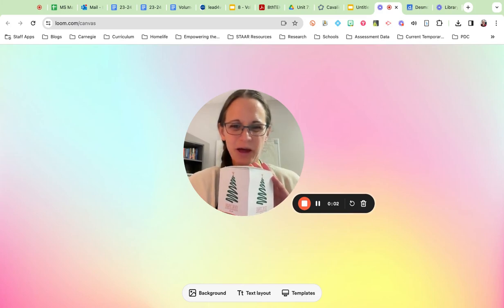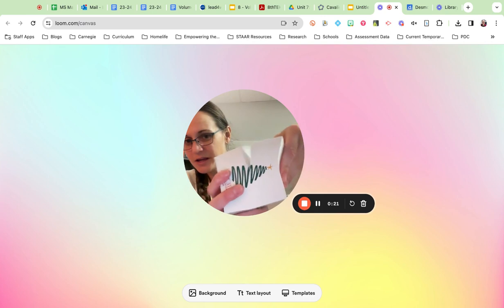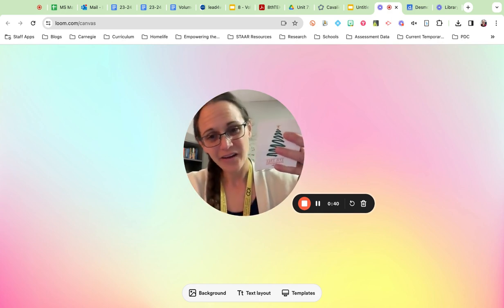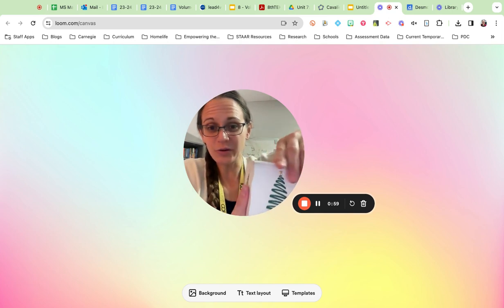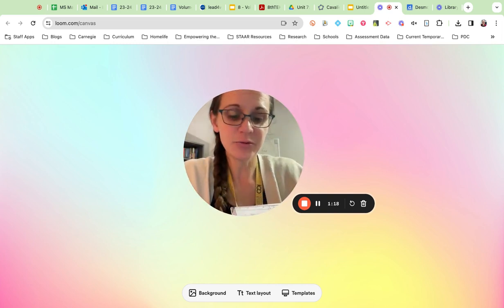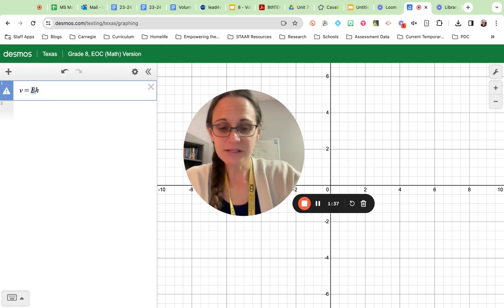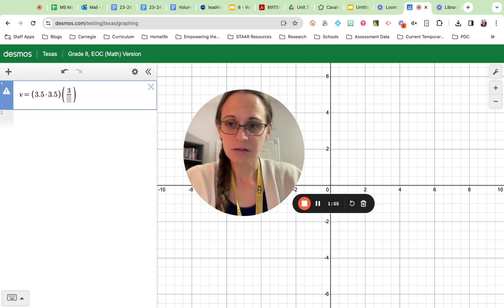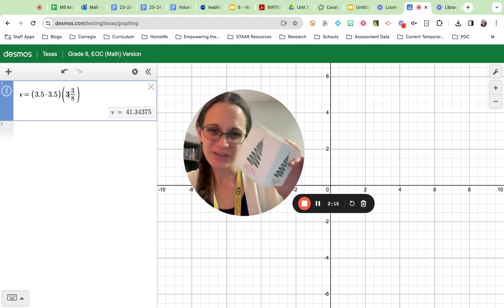8th Grade Volume Intro